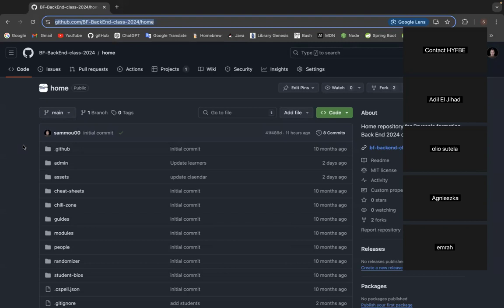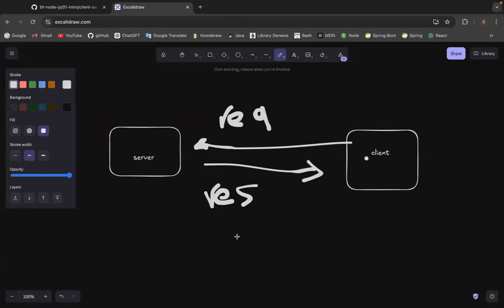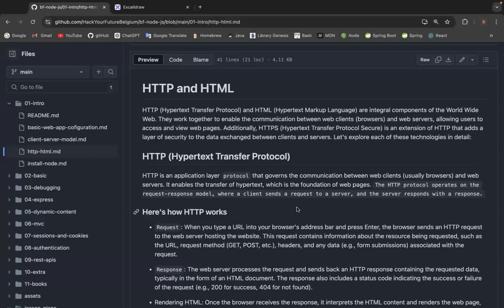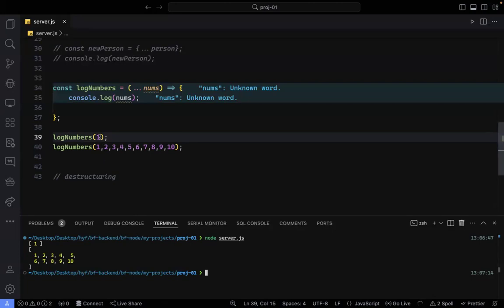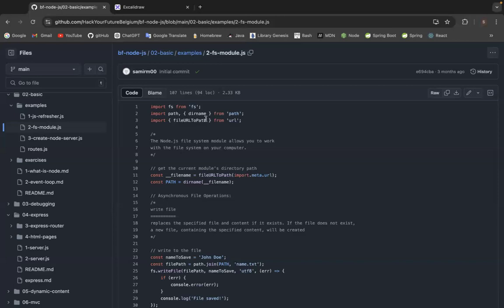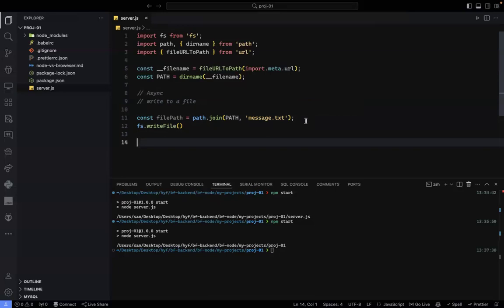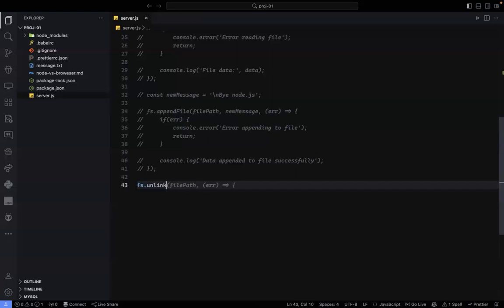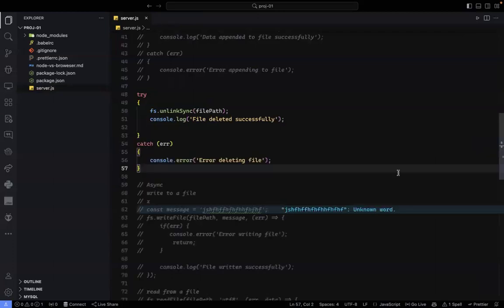bf 2024 nodejs 1